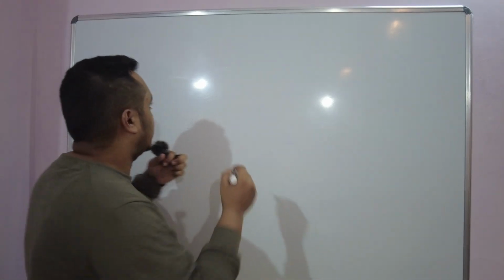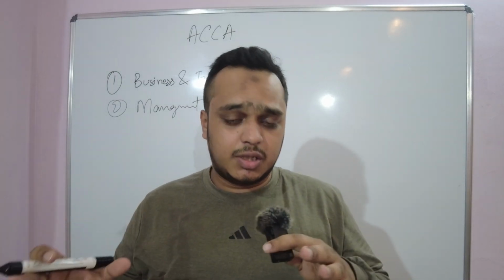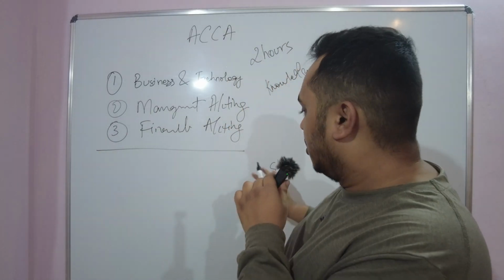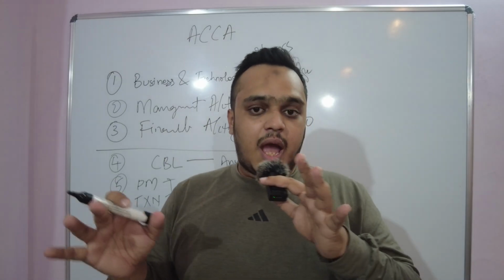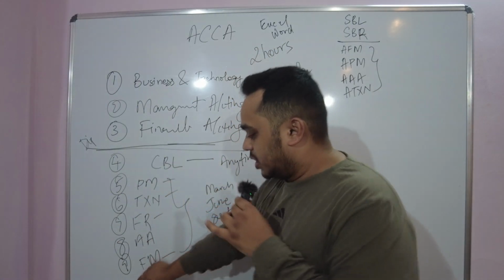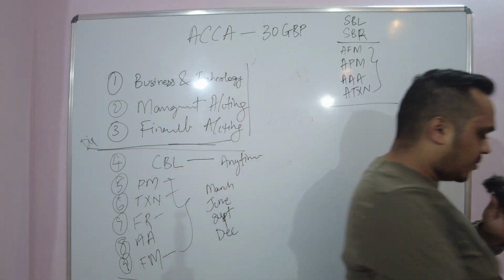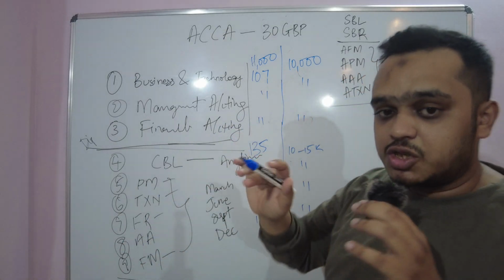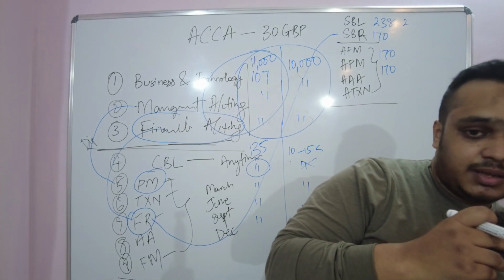ACCA Course 2025 Full Details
Hello Everyone, here's the complete details of the ACCA Qualification.

ACCA is a Professional Qualification mostly preferred by Commerce students after their 12th, Watch the Video till the End for Complete Details.